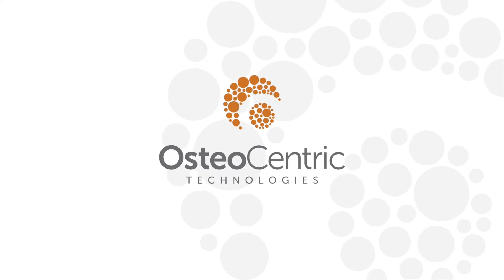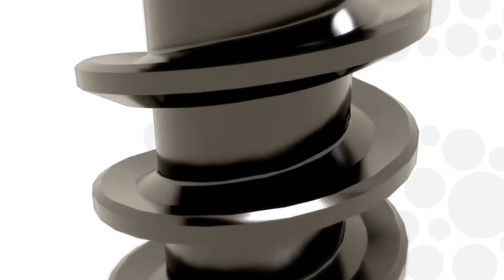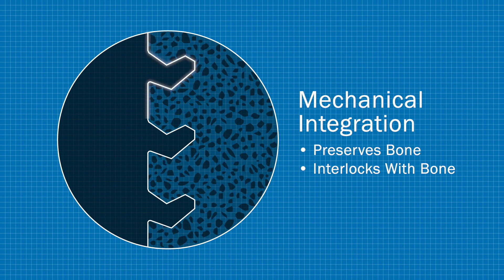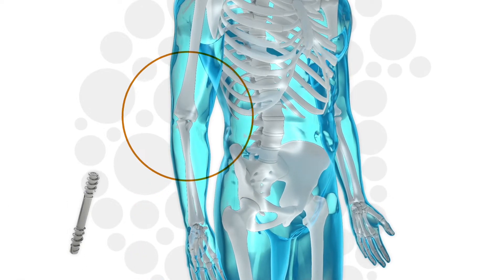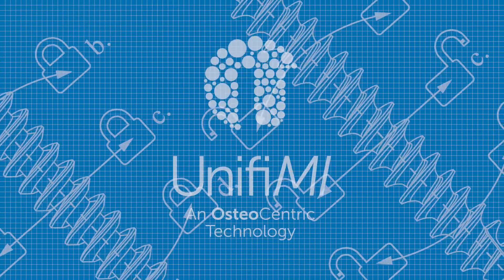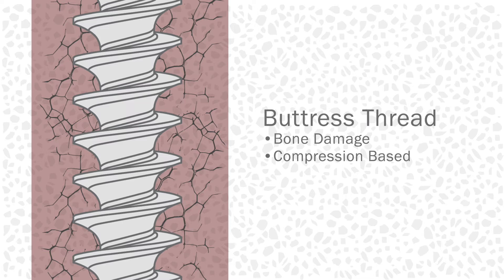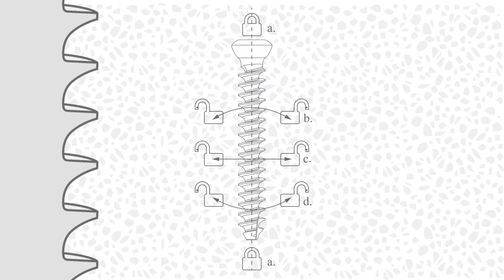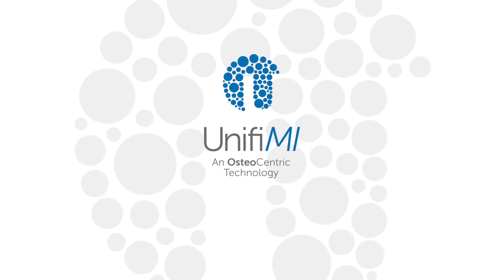Mechanical Integration and UnifiMI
Explore the NEW method of securing implants to bone